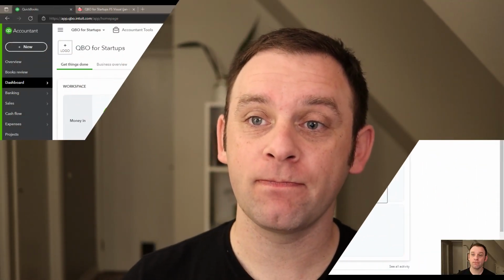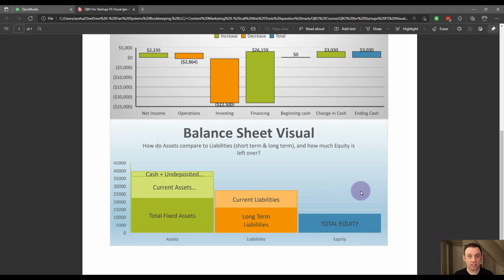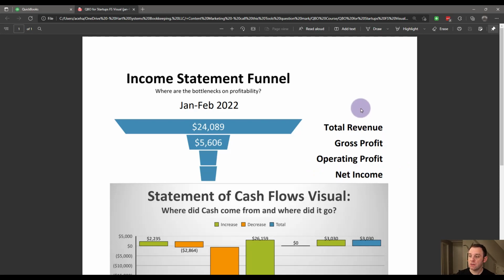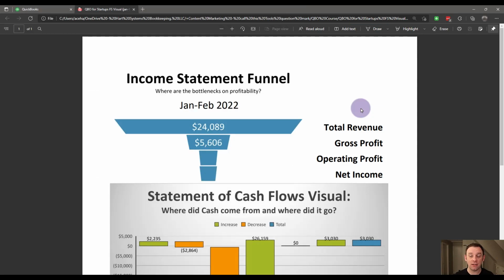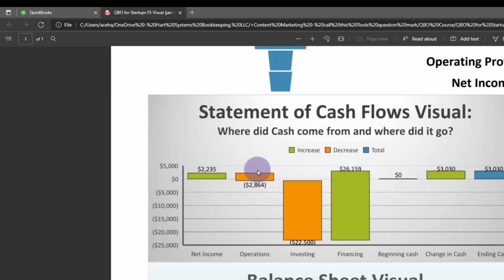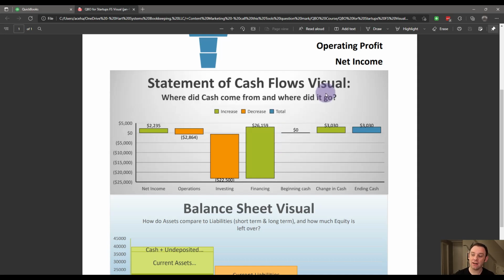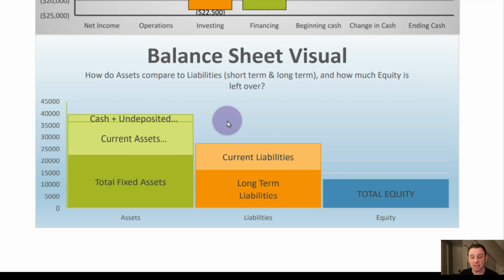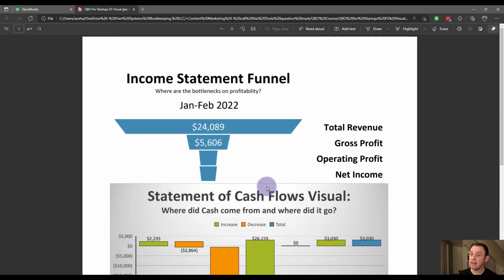(1 of 4) QBO for Startups Promo: FS Visual Sneak Peak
You’ve heard of a P&L.
You’ve probably heard of the Balance Sheet.
But have you heard of the Statement of Cash Flows?
(Ever wondered why your bottom line profit  is not in your bank account? The Statement of Cash Flows answers that question beautifully!)

“How do they all work? What is the story they are telling me?”

In QBO for Startups, not only will you learn how keep your books well (and SAVE $ on clean up costs when it comes time to outsource to a professional…), but WAY more importantly, you’ll learn how to review your financials to see the WHOLE story (the P&L is not good enough by itself).

Not only that, you’ll learn how to use our FS Visual Too, which is one page visualization of ALL 3 major reports!
QBO for Startups will be officially launching soon.

Oh, and here is the link for the Financial Statements (FS) Visual Tool: